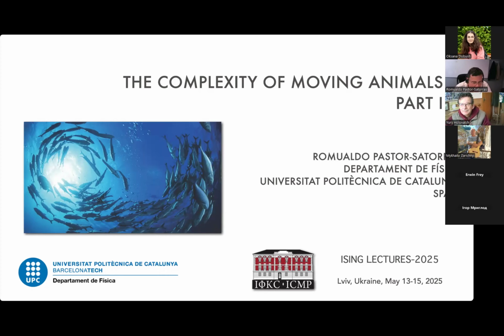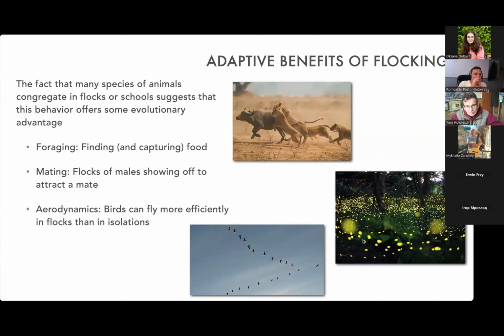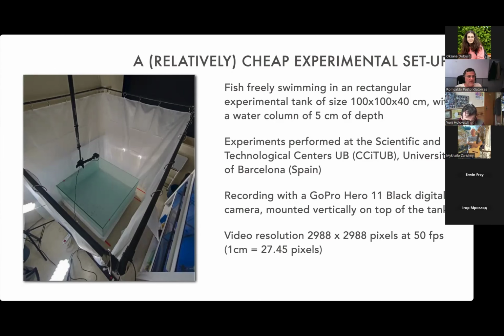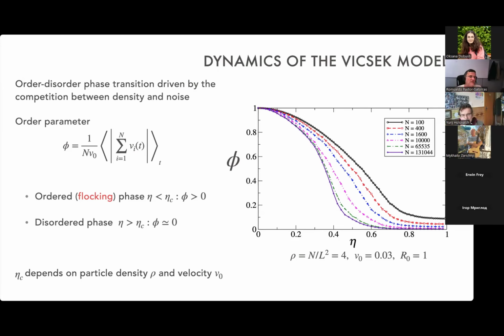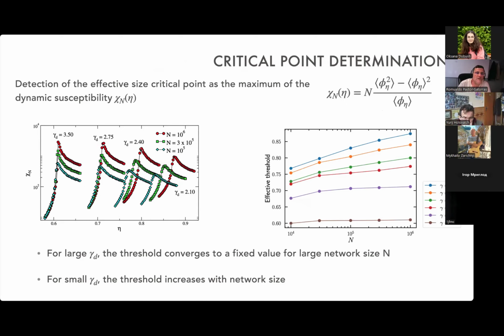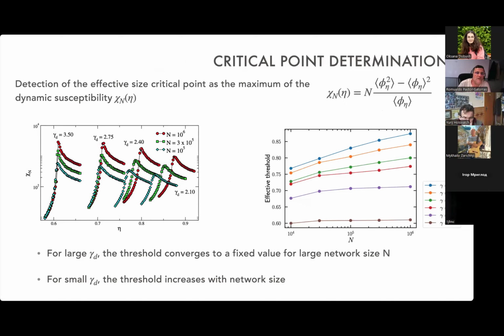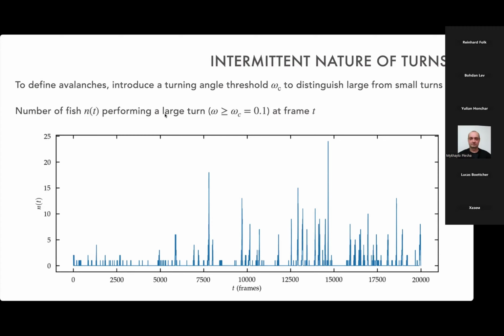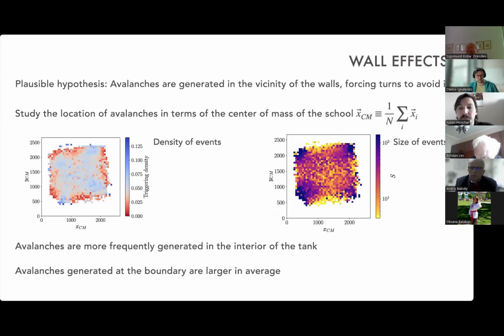Ising Lectures 2025 -- Romualdo Pastor-Satorras. Part I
THE COMPLEXITY OF MOVING ANIMALS. I

Romualdo Pastor-Satorras

Universitat Politècnica de Catalunya, Barcelona

The collective motion of animal groups, ranging from migrating mammal herds and flocking birds to trailing ants and swarming insects, exhibits strikingly complex spatiotemporal patterns across vast scales. These emergent behaviors, governed by local interactions among individuals, have fascinated scientists across disciplines. In the field of statistical physics, interest in this phenomenon arised with the flocking model introduced by Vicsek and coworkers in 1995, in which a clear analogy could be drawn between the ordered structure of moving animals and classical phase transition. Initially driven by the study of simplified models of self-propelled particles, the field has recently experienced and important boost due significant advancements in imaging and, in particular, tracking technologies, which now enable high-resolution reconstructions of the trajectories of numerous unmarked individuals within natural or experimental settings. These innovations have opened to the development of more refined, data-driven approaches to the study of the behavior and dynamics of groups of moving animals. Here, we will explore how the tools of statistical mechanics and complex systems science can be applied to the analysis of collective animal motion, with a special focus on fish schools, an ideal experimental system due to their accessibility and easy control.